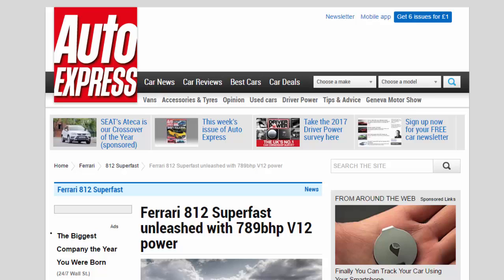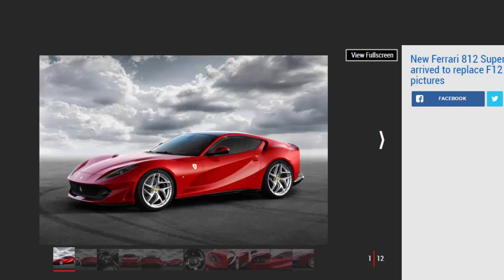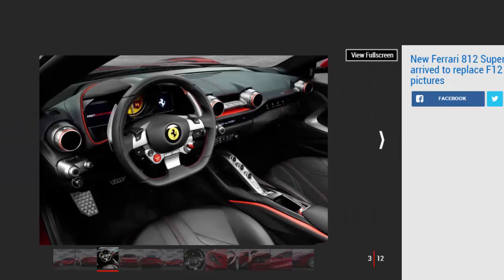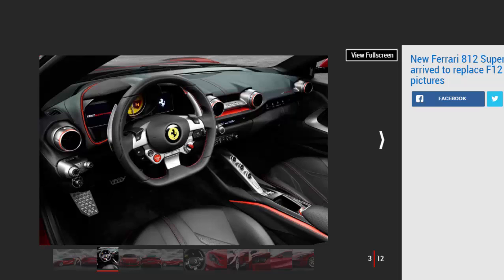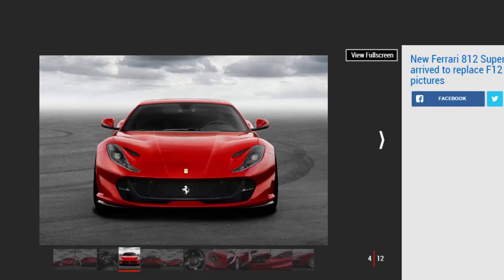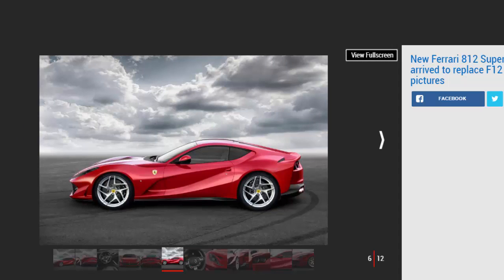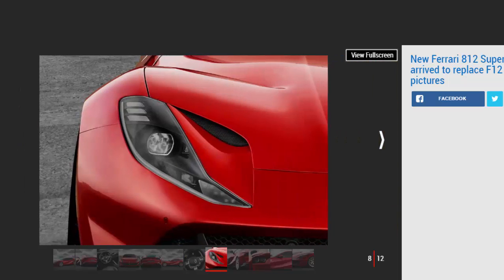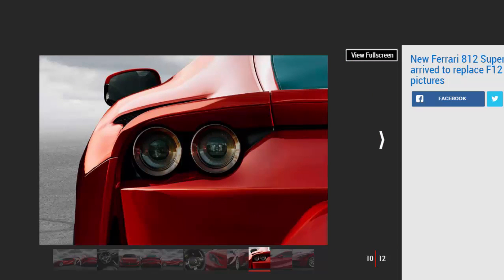Car Review - Ferrari 812 Superfast Unleashed With 789bhp V12 Power - Read Newspaper Tv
Read newspaper:
Car review - Ferrari 812 Superfast unleashed with 789bhp V12 power
Source: autoexpress.co.uk